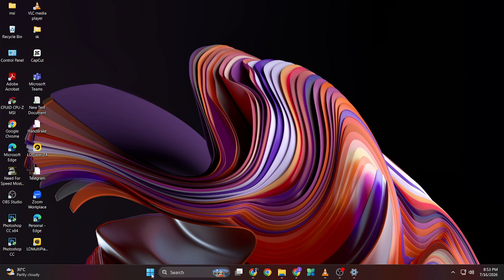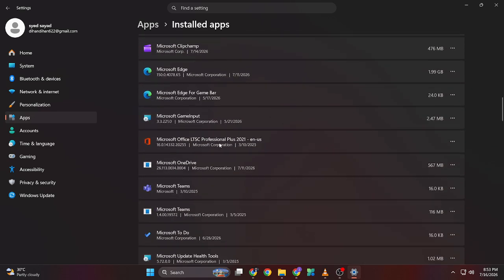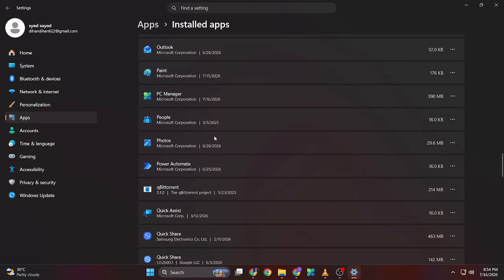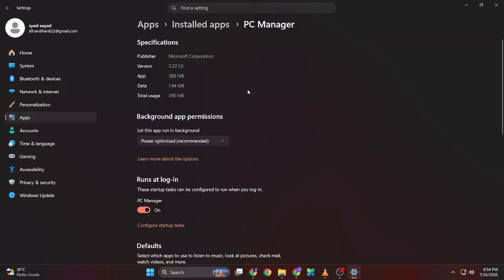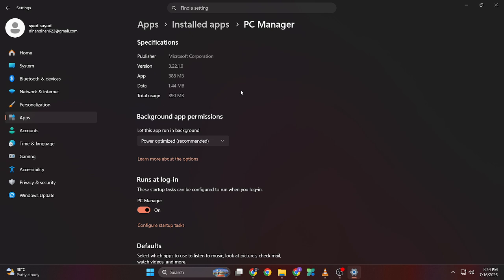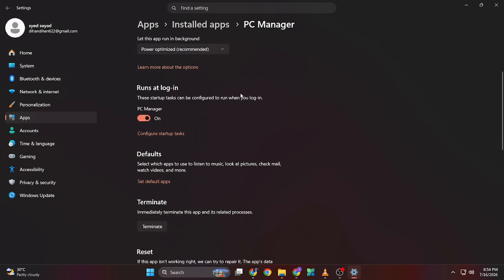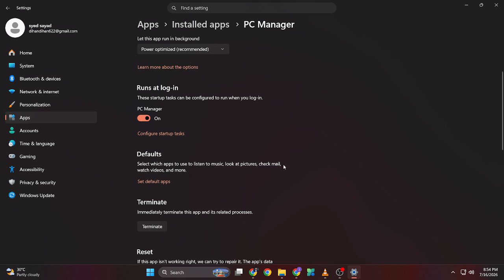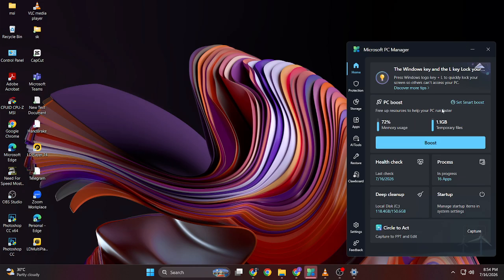How to Fix Microsoft PC Manager Not Working Full Guide 2026How to Fix Microsoft PC Manager Not Worki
Want to fix Microsoft PC Manager not working on your Windows PC? In this Full Guide 2026, you'll learn how to troubleshoot and resolve common Microsoft PC Manager issues on Windows 10 and Windows 11 using the most effective solutions. Whether the app won't launch, crashes unexpectedly, freezes, fails to optimize your PC, or specific features like PC Boost, Health Check, Storage Management, or Security are not working properly, this step-by-step tutorial covers everything you need to know. Learn how to restart the application, update Microsoft PC Manager, repair or reinstall the app, check Windows updates, clear temporary files, verify Windows Security integration, disable conflicting software, and restore default settings if necessary. You'll also discover tips for improving application stability, preventing future issues, optimizing Windows performance, and getting the most out of Microsoft's free PC optimization tool. Follow this complete Microsoft PC Manager troubleshooting guide to get the app working properly again in 2026.